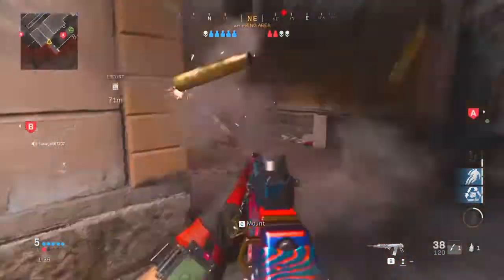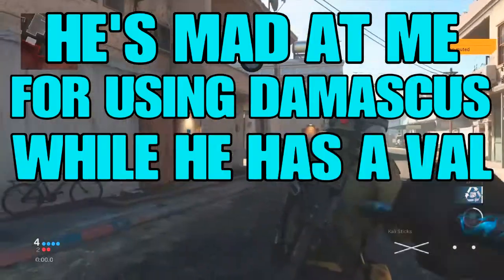BlossymGG Gave Me This Class... (BEAM) | Modern Warfare Search And Destroy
In todays video I continue the class setups from Youtubers/Streamers series where in this episode I get a class set up from BlossymGG!

Timestamps:

0:00 Intro/Episode Explanation
1:51 Oil Rig
3:25 Rammaza
3:54 Piccadilly
4:19 Gun Runner
4:26 St Petrograd
5:26 Khandor Hideout
5:59 Suldal Harbor
6:47 Hackney Yard
7:43 Grazna Raid
7:56 KillHouse
9:31Crash
10:08 Gun Runner
11:13 1v6 Ace Clutch Round
12:07 Reactions
12:14 Class Setup
12:29 Outro

🔥Check out the content in the cards of the video